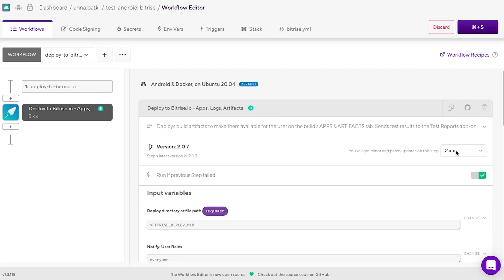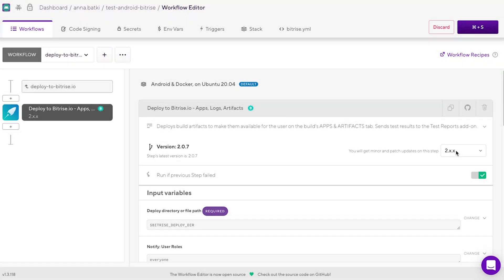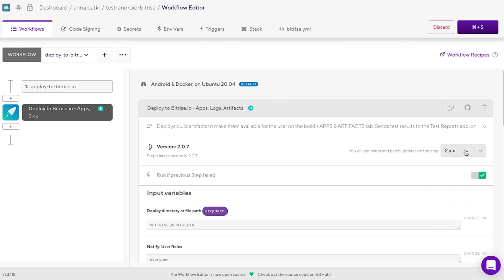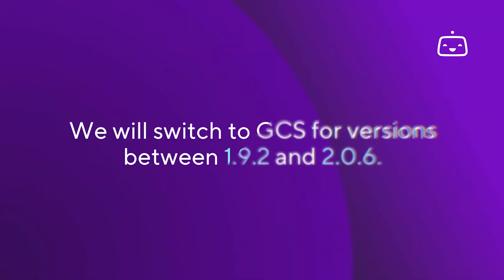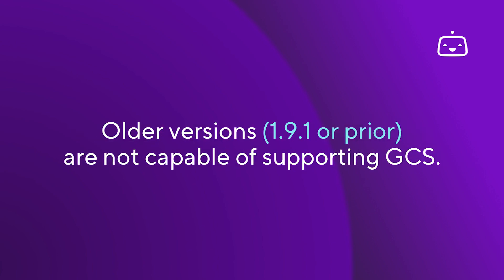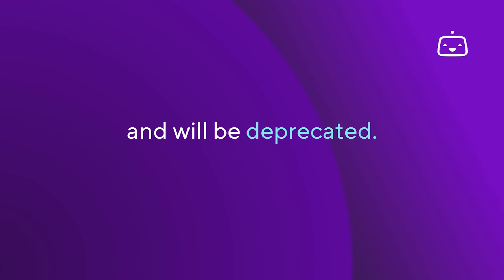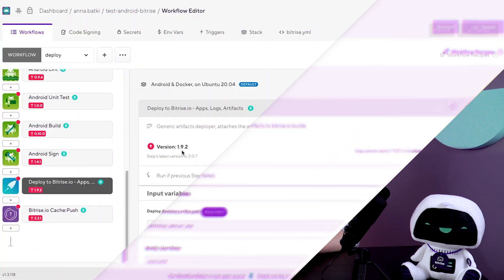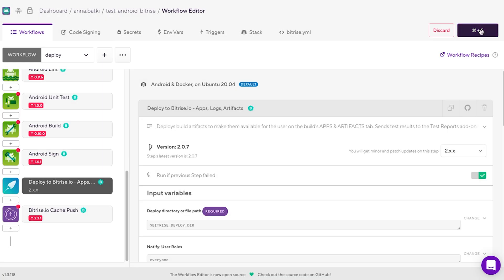Deploy to Bitrise.io Step Changes ⎸ Bitrise Feature Updates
The recently released 2.0.7 version for the “Deploy to Bitrise.io - Apps, Logs, Artifacts” Step switched storing artifacts from AWS S3 to Google Cloud Storage, which means improvements in speed, especially for testing and deployment.

For getting these improvements, please make sure you are using version 2.0.7 (or above) for the “Deploy to Bitrise.io - Apps, Logs, Artifacts” Step. We suggest locking the Step to the 2.x.x version as soon as possible to gain speed improvements instantly.